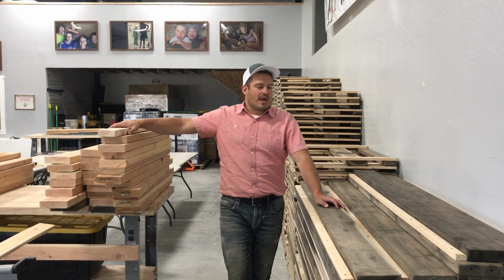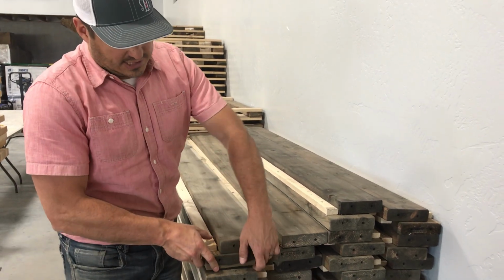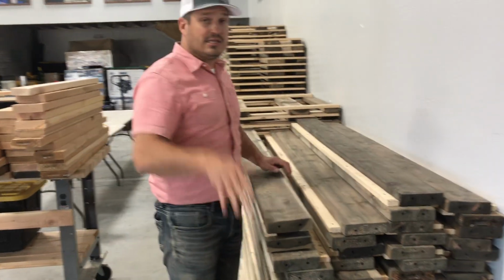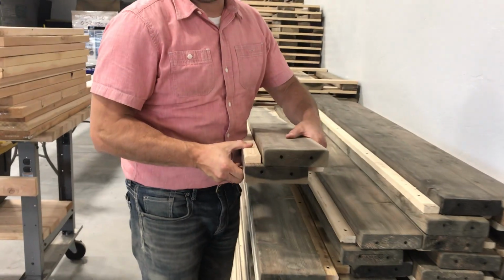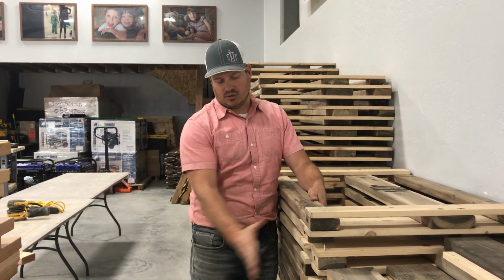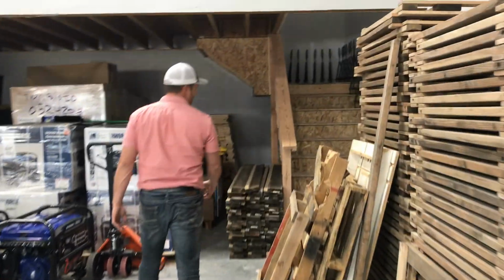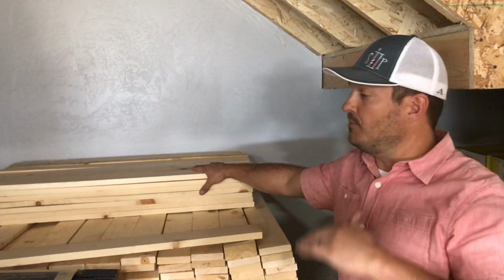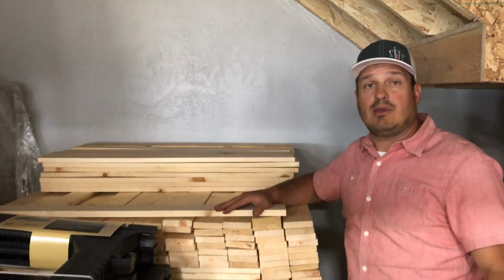Wood Stacking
The proper way to stack headboards and side railings to avoid wood warping and other potential problems.